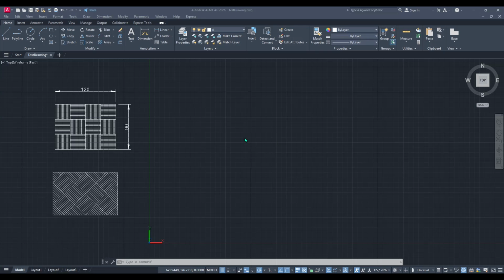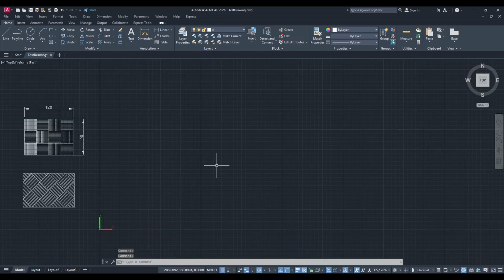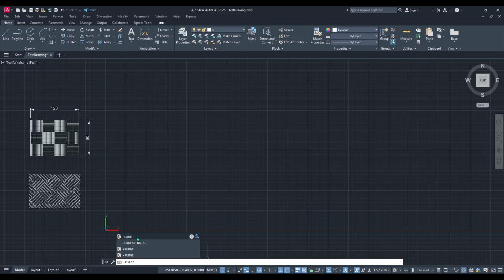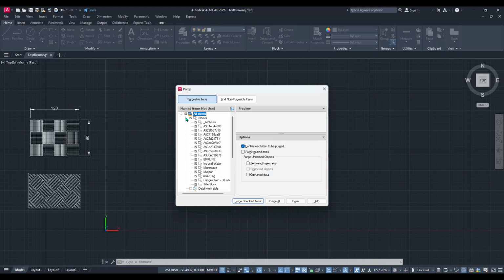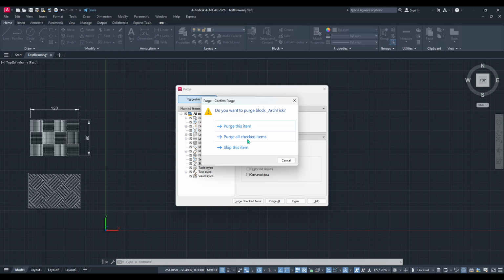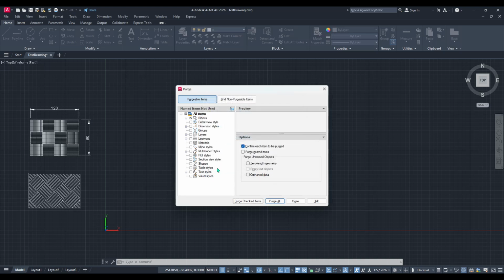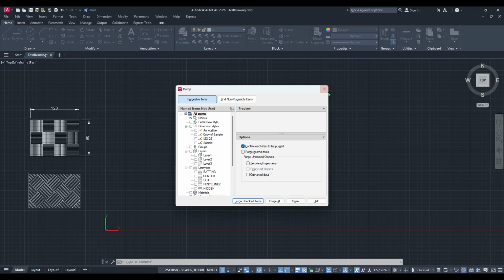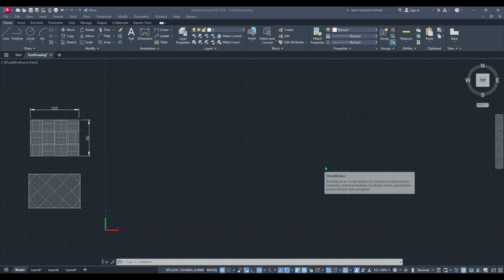AutoCAD: How to Use the PURGE Command (Clean Up Your Drawing Fast)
In this video, I’ll show you how to use the PURGE command in AutoCAD to remove unused layers, blocks, and styles from your drawing. Great for reducing file size, improving performance, and keeping your project organized.